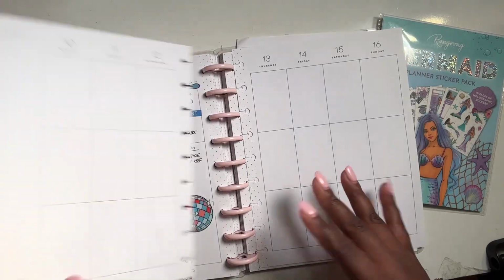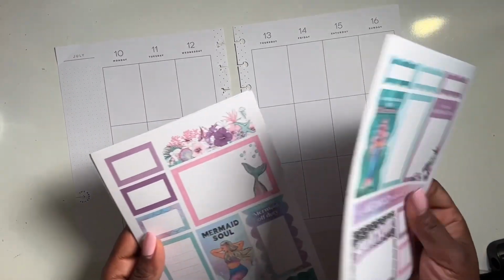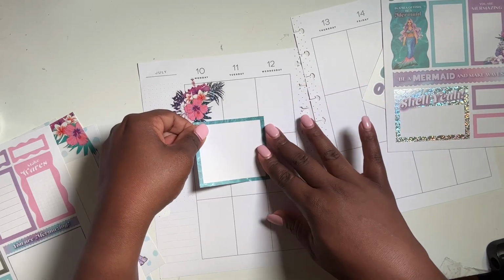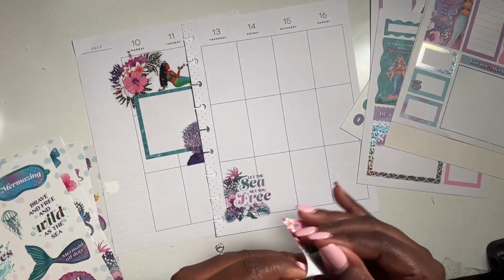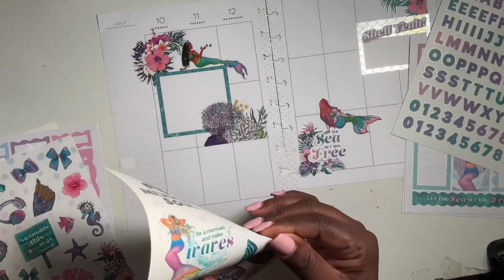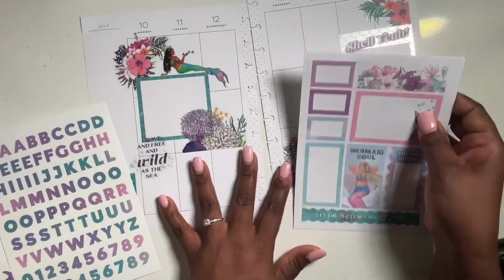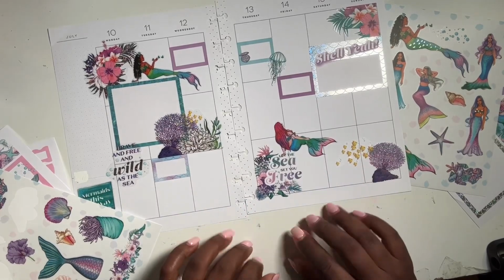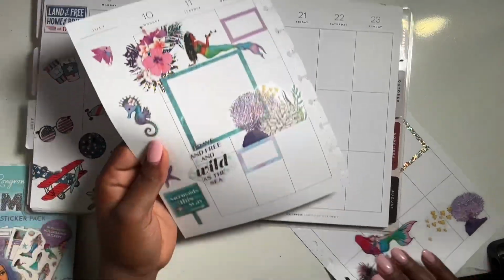Plan with Me! My Mermaid Spread!